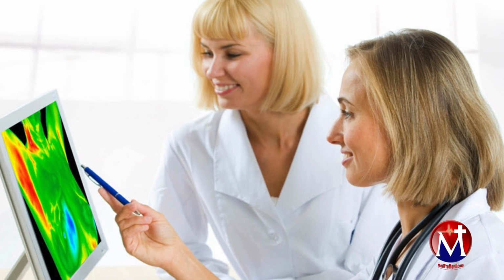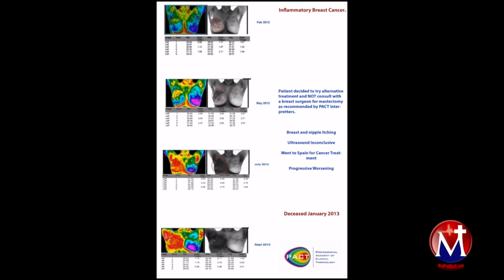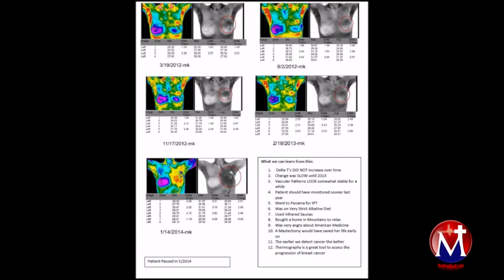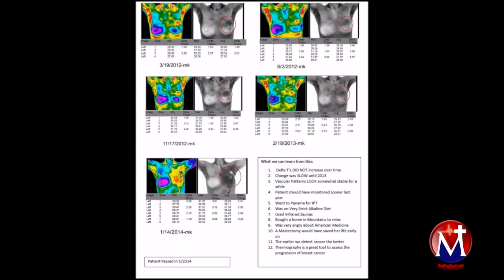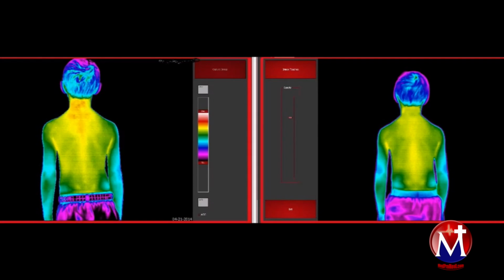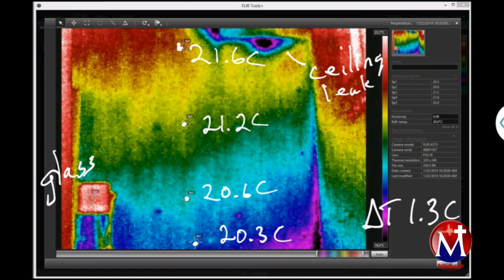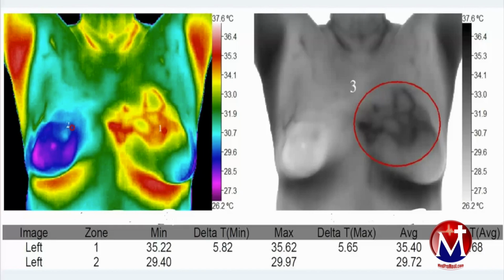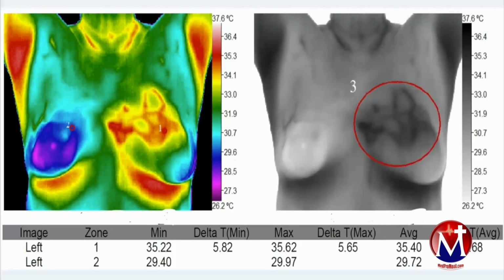Full body Thermography